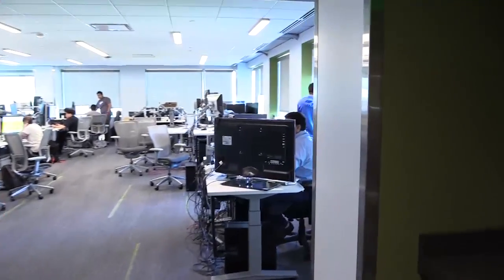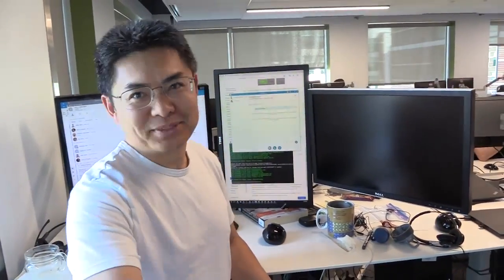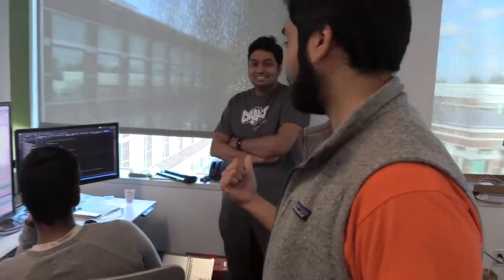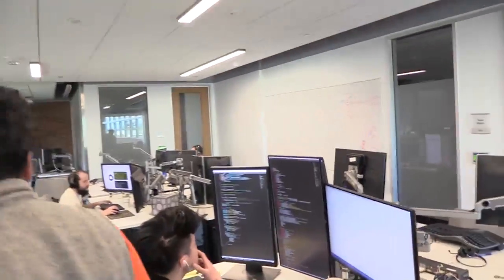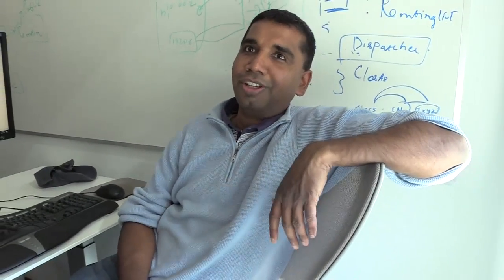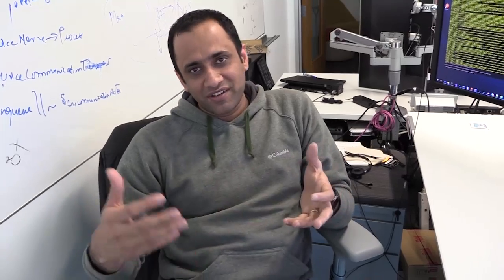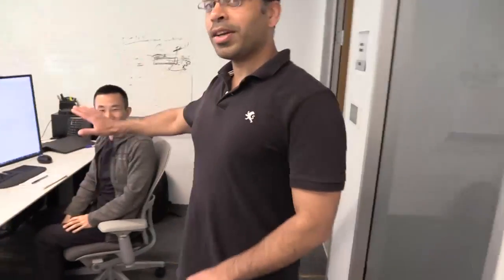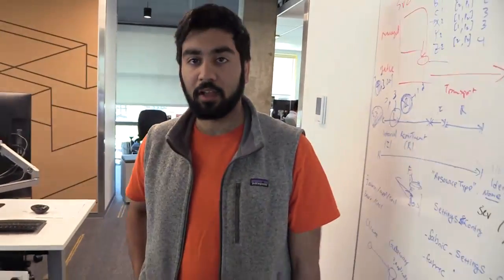Azure Service Fabric Team Tour - Part 3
This is the 3rd part in our Service Fabric Team Tour series.

As before, this is a truly random excursion around the hallways and pods of our team in Redmond. Thanks to all the folks who kindly played along with us. Special call out to Deep for taking time out of his insane schedule to lead the tour and share his insights and good nature with us. You'll see him again soon :)

Also, the final part in this series is upcoming.

LOOK HERE: Interested in a limited edition Service Fabric t-shirt and maybe a laptop sticker, too? Tweet something nice to @deepkkapur and tag with SFTeePlease